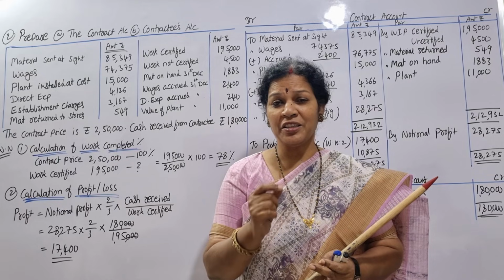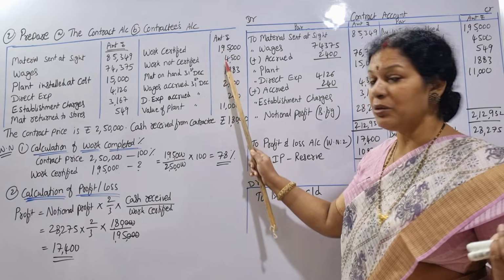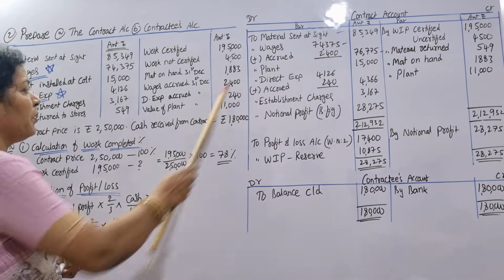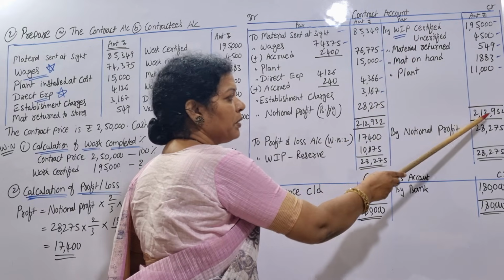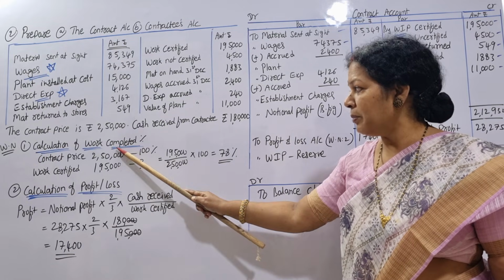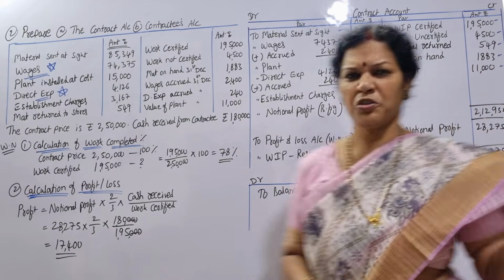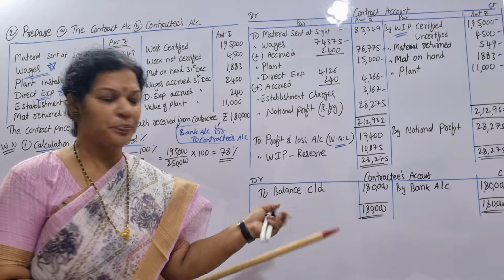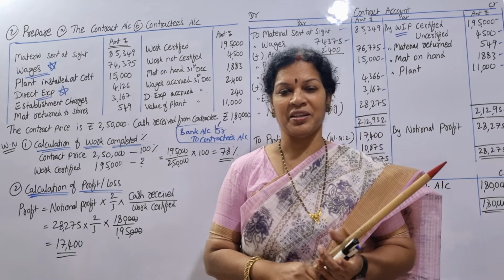37. Contract Account Important Problem from Cost Accounting